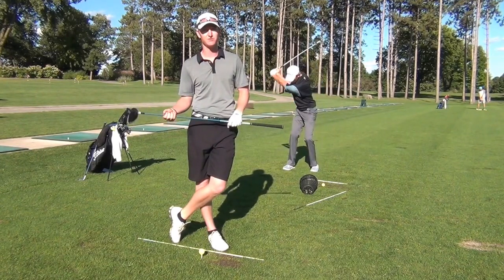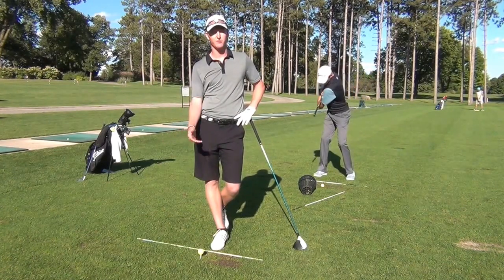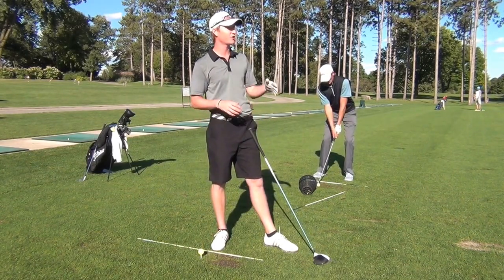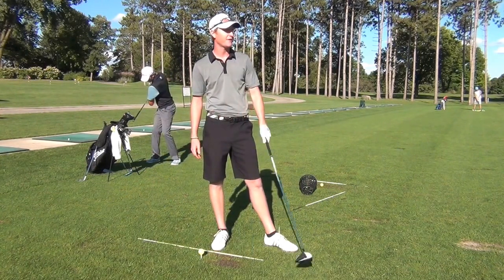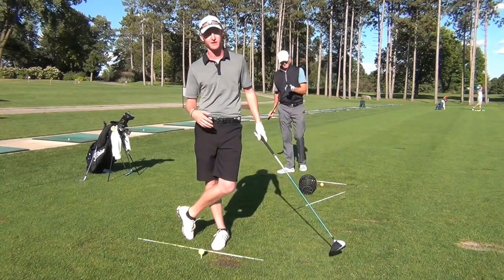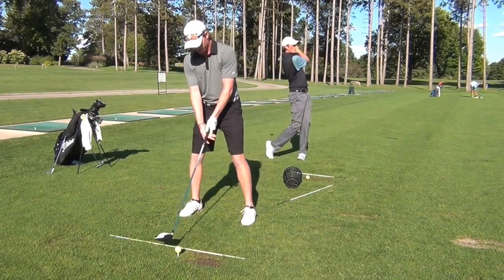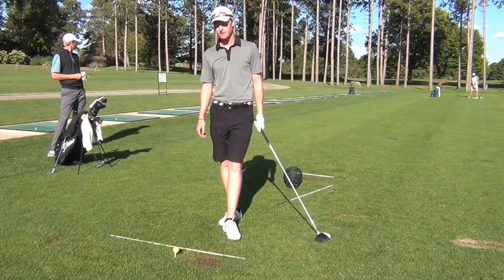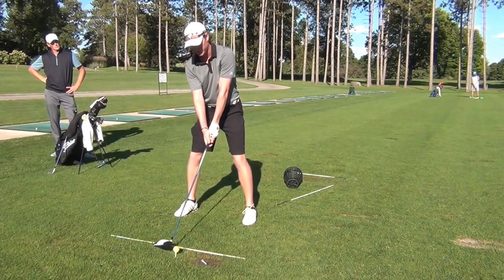Jordan Niebrugge - A Typical Practice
Here are some methods that Jordan Niebrugge uses to play golf at the highest level.